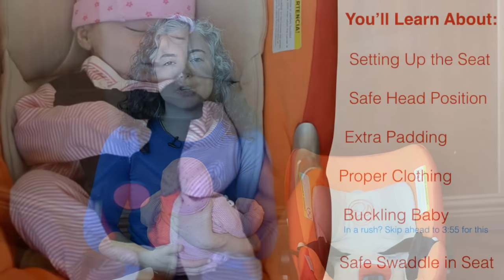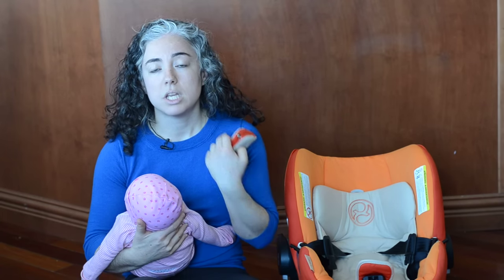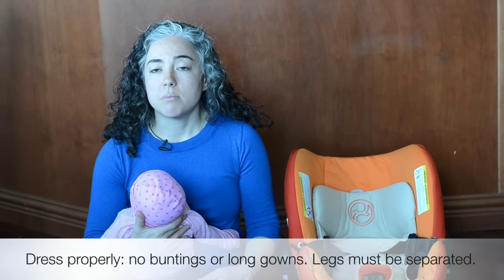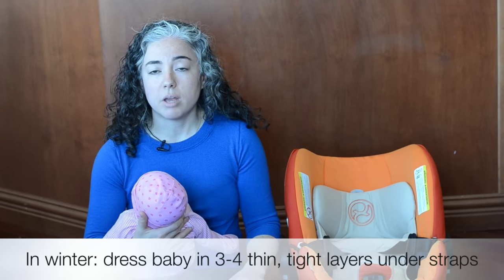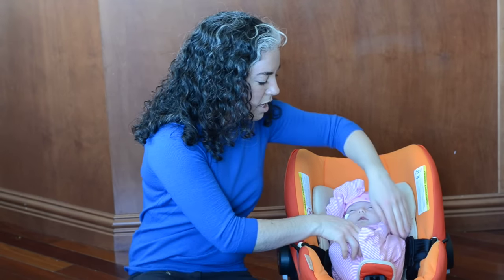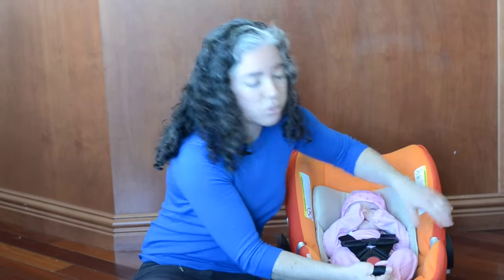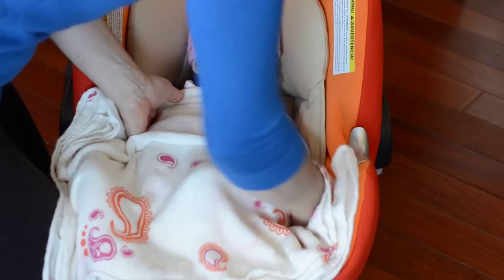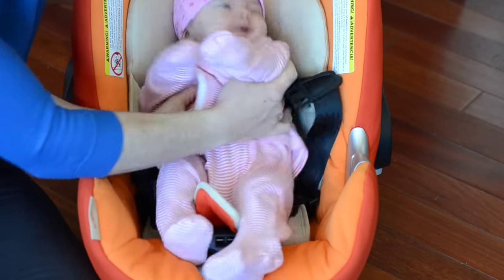How to Buckle Your Newborn in a Car Seat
This video is everything you need to know to put your baby into the car seat properly. It will help you set the seat up - knowing which shoulder strap slot to pick, which padding to leave in and take out, and how to dress the baby properly for the car seat. Then, you'll see how to put the baby in the straps, tighten the straps, and calm and soothe your newborn with a swaddle that is safe for the car seat.